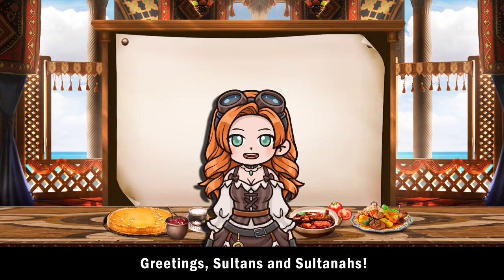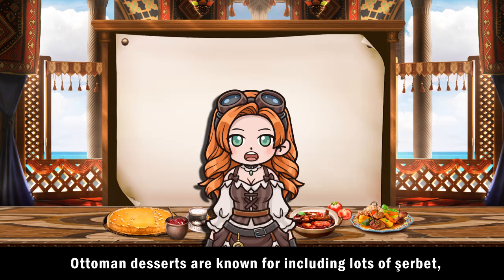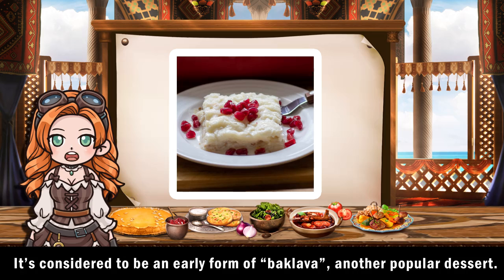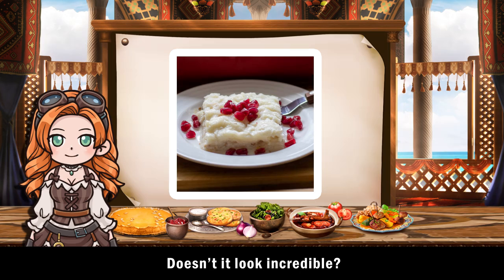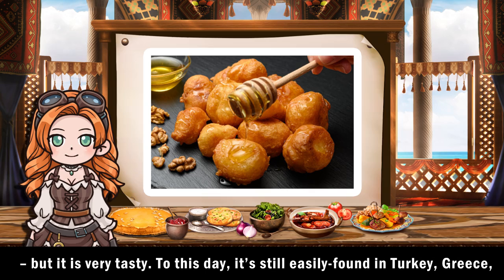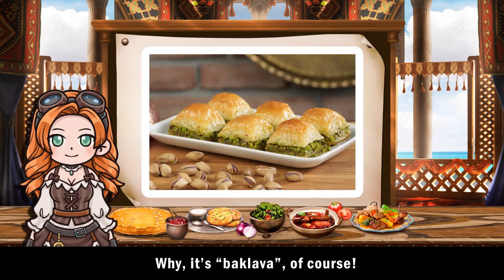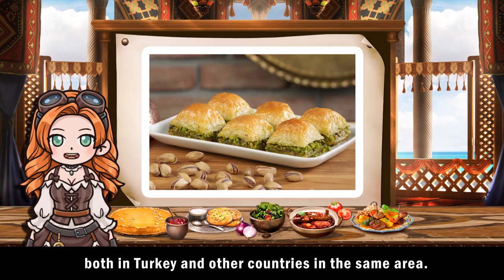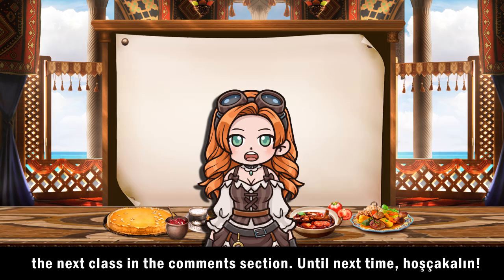Ottoman Mini Culture Class Ep.15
Greetings Sultans and Sultanas,

Welcome to our 15th Ottoman Mini Culture Class! In this episode, we will talk about scrumptious Ottoman desserts! Yummy!😆

What would you like to see in future episodes?